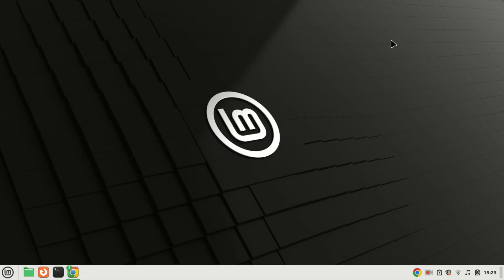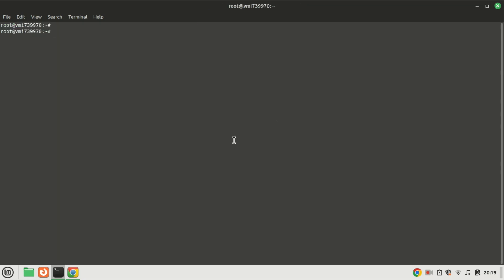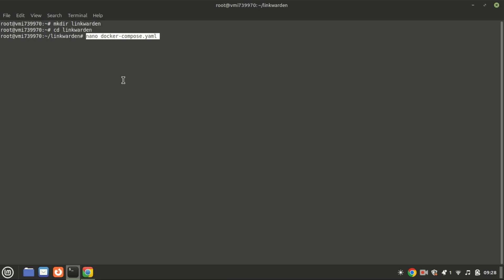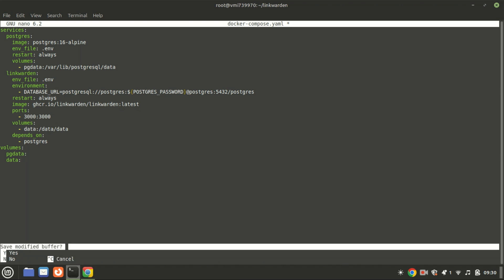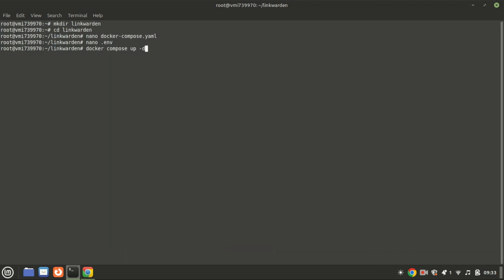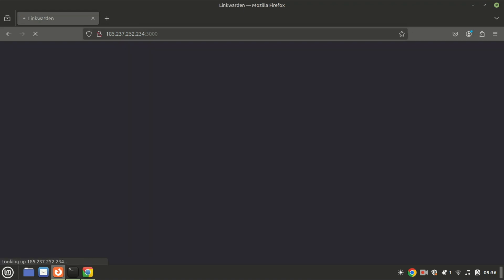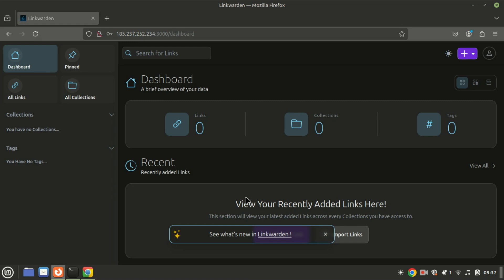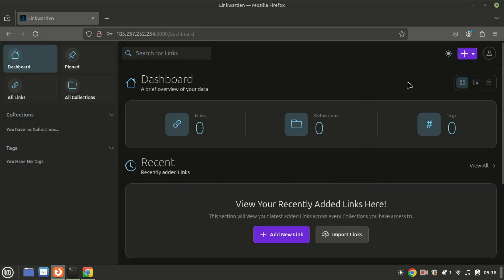How to Install Linkwarden with Docker | Self Hosted Bookmark Manager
In this video, we’re diving into a straightforward guide on how to install Linkwarden using Docker. If you’re looking to streamline your password management with Linkwarden and want to leverage Docker for an efficient setup, you’re in the right place!